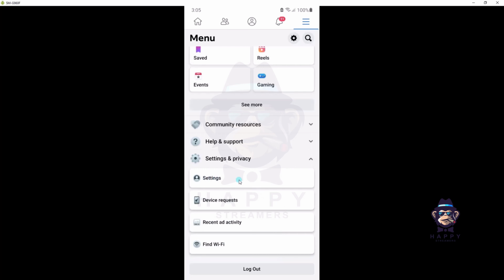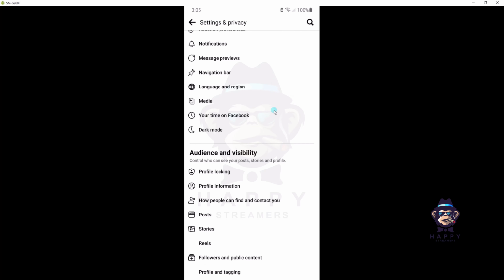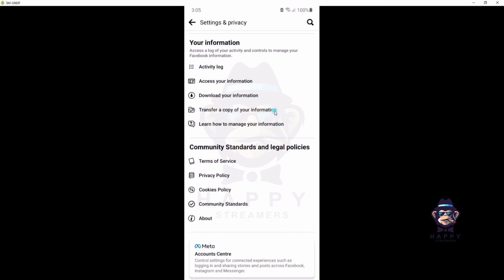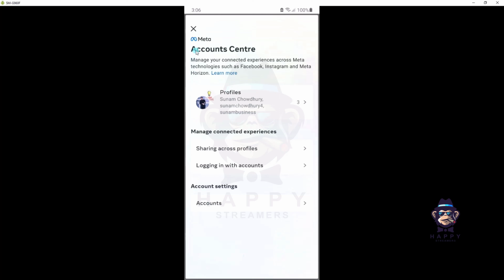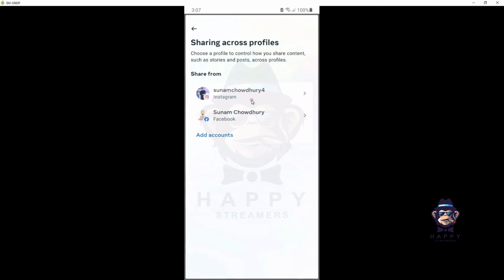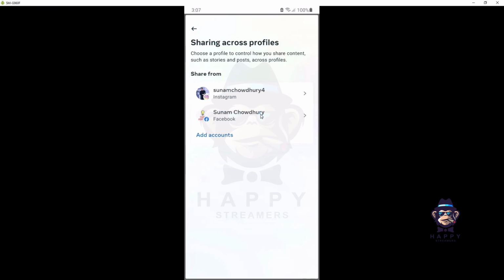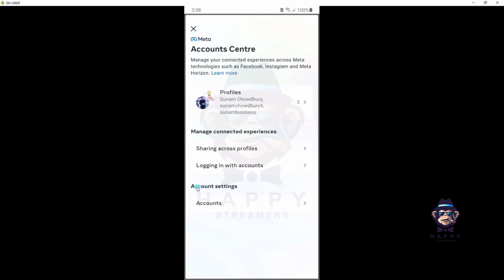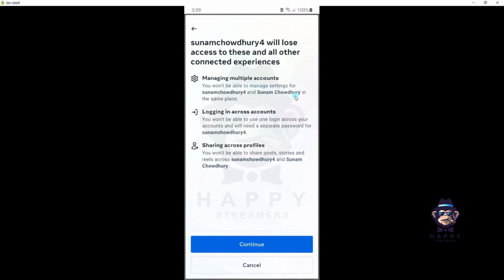How to Disconnect Instagram from Facebook | Step-by-Step Guide 2025 [New Method]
Are you tired of having your Instagram account linked to your Facebook profile? Do you want to disconnect them, but don't know how? In this video, we'll show you a step-by-step guide on how to disconnect Instagram from Facebook.

First, we'll explain why you might want to disconnect the accounts, such as privacy concerns or wanting to keep the platforms separate. Then, we'll walk you through the process of disconnecting the accounts on both the Instagram app and Facebook website.

We'll show you how to unlink your accounts permanently or temporarily, depending on your preference. Plus, we'll share some tips on how to manage your Instagram and Facebook profiles separately after disconnecting them.

By the end of this video, you'll know exactly how to disconnect Instagram from Facebook and have control over your social media presence.